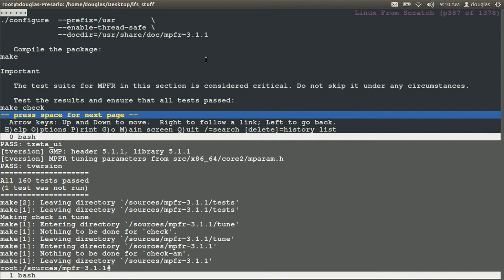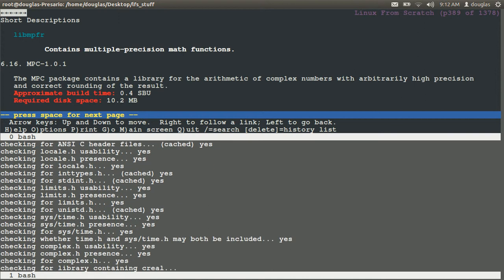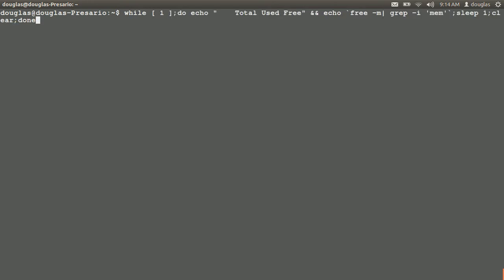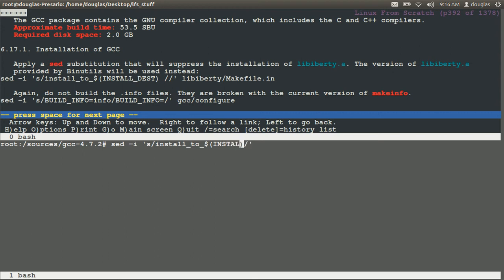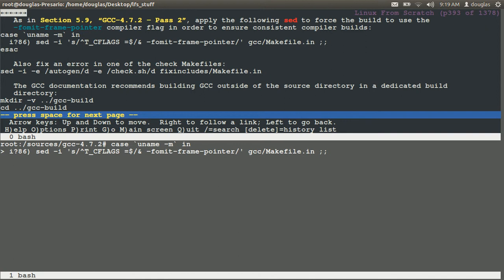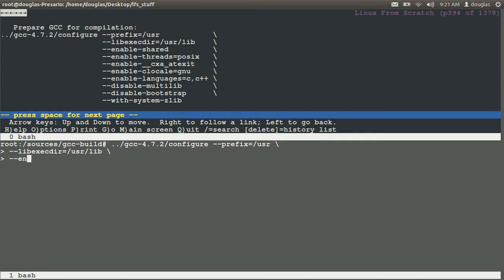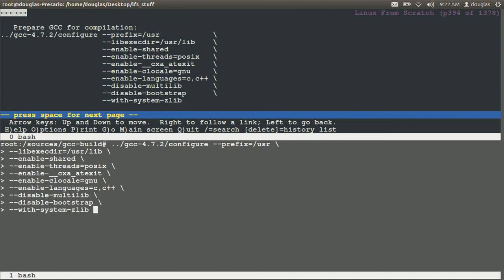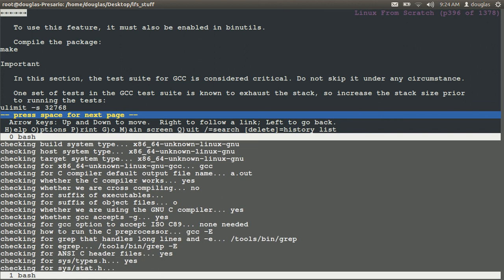Complete_LFS-7.3_64bit_install_sections_6.15-cont-6.17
Complete Linux From Scratch 7.3 64 bit install for x86_64 (can also be used to build 32 but you have to read up on that in the lfs-7.3 book)